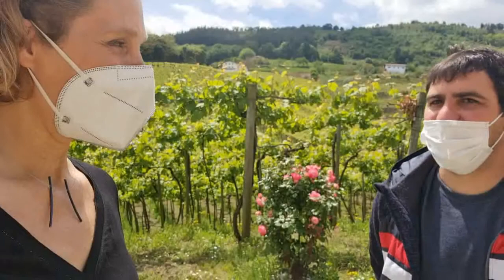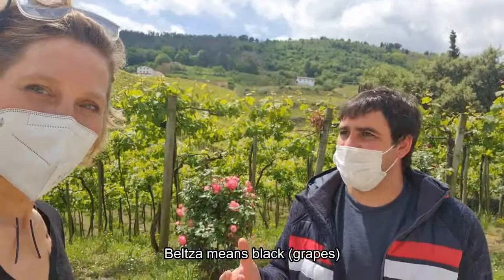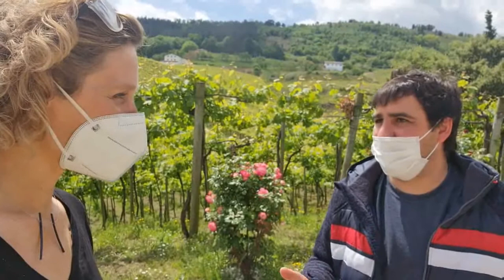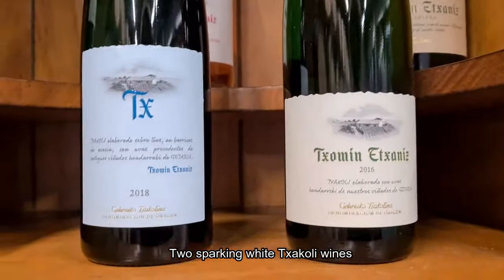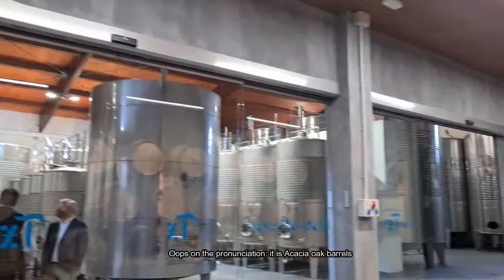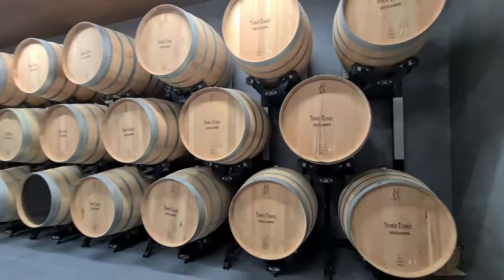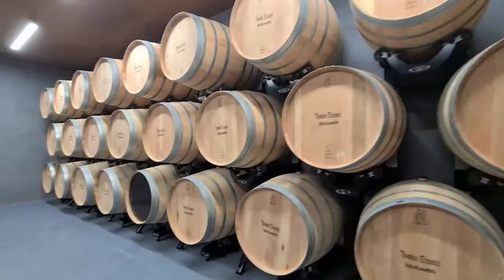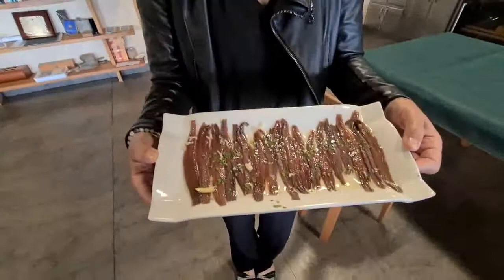Txomin Etxaniz Winery Visit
Just off the Cantabrian coast in the cradle of the Txakoli wine region, is the family winery Txomin Etxaniz. Their vineyards and winery are located in Getaria, where the txakoli wine originated. This family tradition goes way back to 1640. They continue dedicating their lives to growing vines and making txakoli. Their grapes come in two varieties that can be translated as “white grapes and black grapes” and are a denomination of origin of its own under the name Getariako Txakolina Ondarrabi grapes.

This year in 2021 the winery Txomin Etxaniz has been selected as one of the Top 100 Best wines in the World for 2021.

🏵️ Unique Food and Wine Journeys
Northern Spain Travel has a menu of daily culinary adventures, customized to fit your specific desires.

🍷 We go into the heart and soul of the region with day trips out of Pamplona, the capital of Navarra.
We venture off-the-beaten track to discover unique treats, such as the gourmet Iberian Basque ham and the fine wines of the Navarra wine region.

🔹 Wine pairing exquisite sparklingly white and Rosé Txakoli with local gastronomy.⁠

🔹 Sample some of the Rioja’s famous and beloved wines with private winery visits.
🔹 Dine in Michelin-starred restaurants, and authentic, out-of-way taverns.
🔹 Savor a 14-course sampling menu of Basque Iberian ham at the Euskal-txerri farm.
🔹Revel in San Sebastian’s lively food and wine-filled nightlife.
🔹Chill in the relaxing Spa Hotel